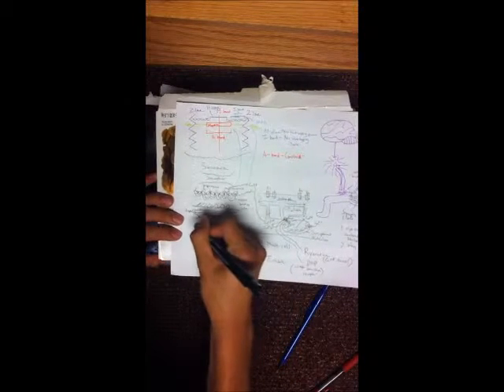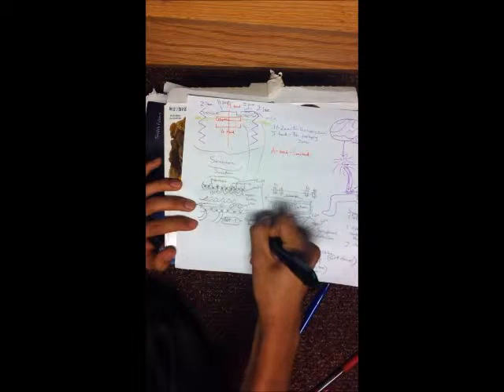Muscle Contraction and Sarcomere Step by Step Walkthrough Part 2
Part 2 w/ links to the two diagrams to help you better see lol

Made this video for my Bio 108 tutees, hopefully it can help you guys understand the structure of the sarcomere and SKELETAL(not smooth) muscle contraction better. I'm sorry for the small size, I realized half way through recording that it was kind of small so I put something underneath to raise it a little but it is still a little hard to see.
If you guys think this is helpful and want me to make another vid for other bio processes post a comment. ;)